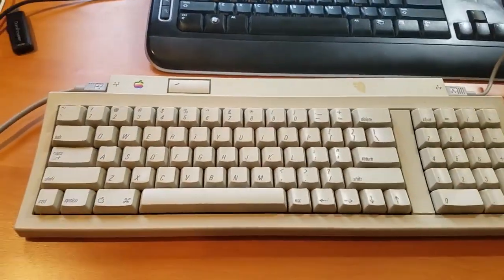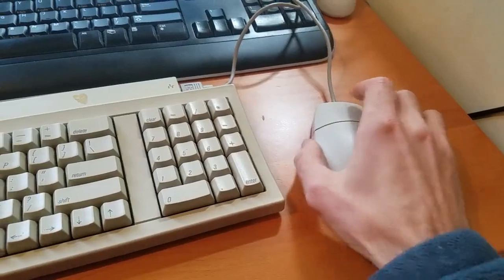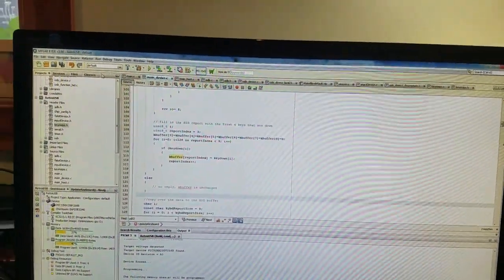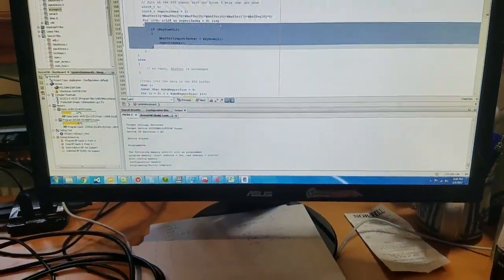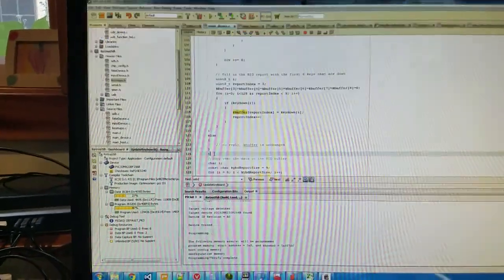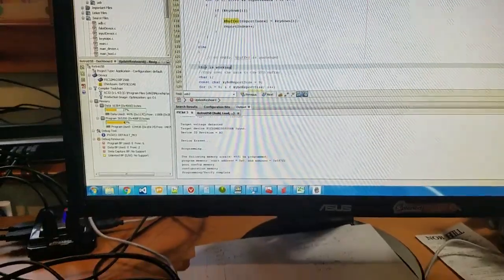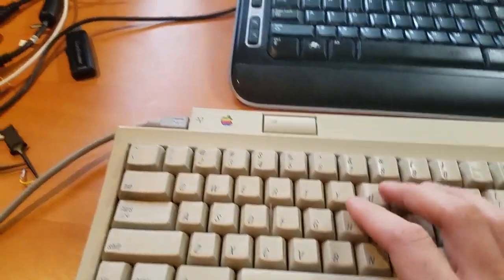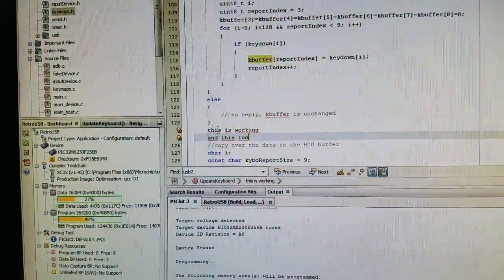Retro USB - ADB to USB Input Conversion